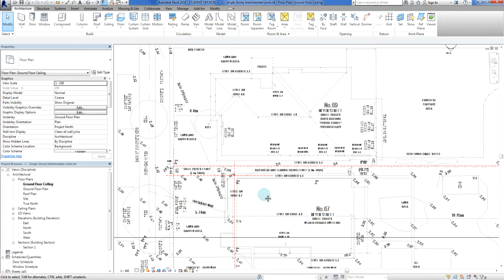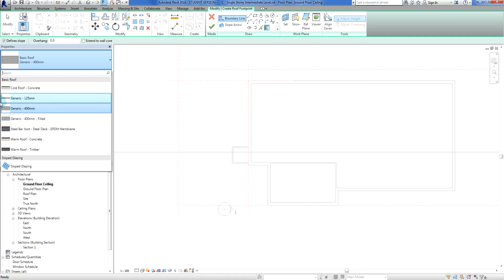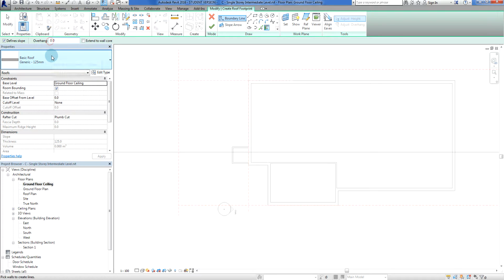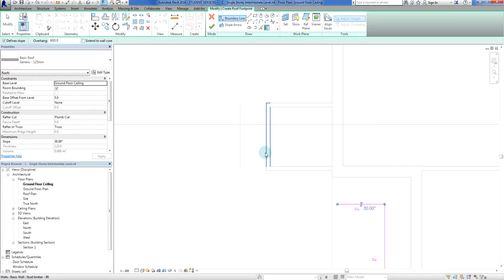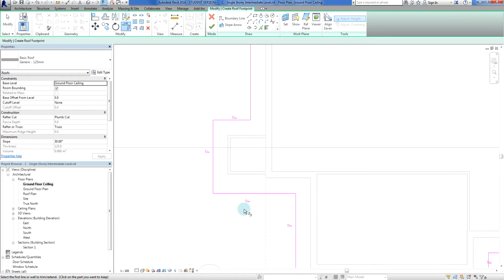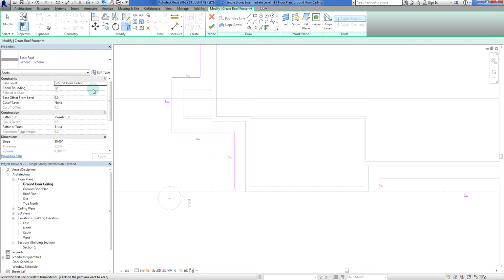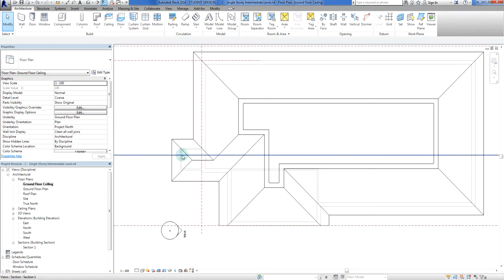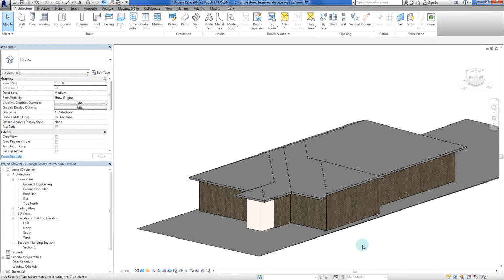Revit - Single Storey Intermediate 9: Adding a Basic Roof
In this video we add a basic hip and valley roof to our house.

It is not 100% complete by the end of the video, but it allows us to see intent.

We will be modifying this roof later on.